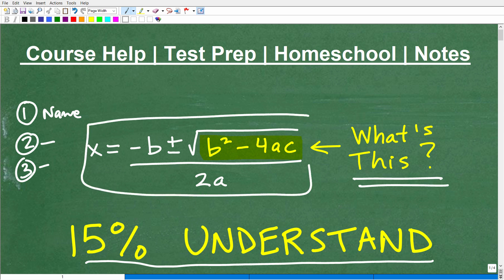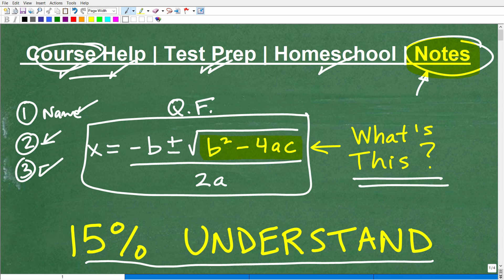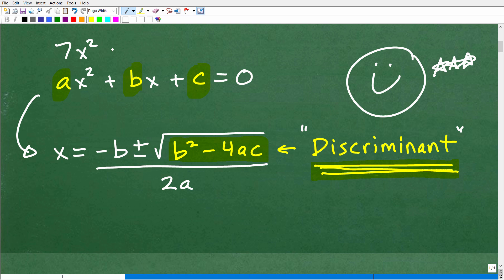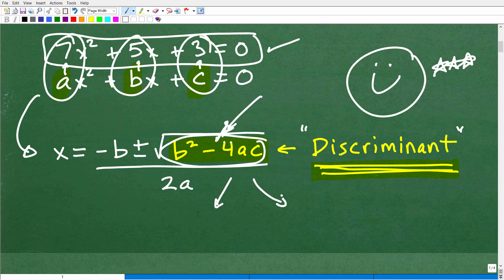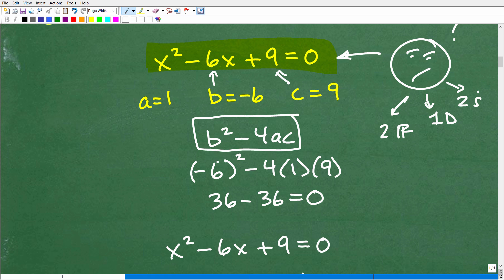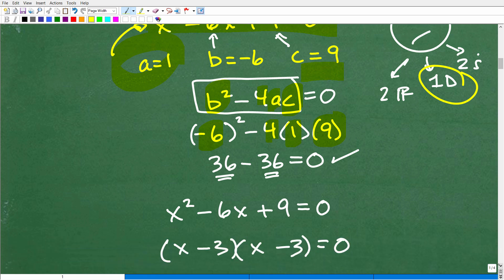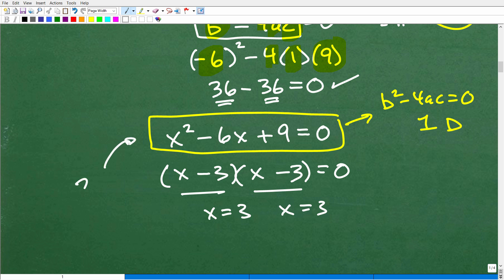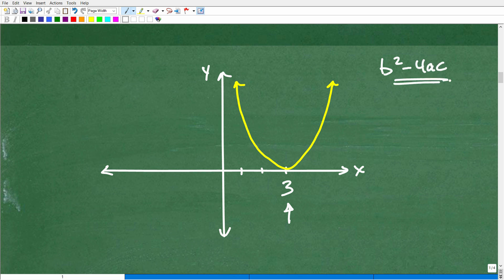15% of Algebra Students REALLY know this…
A lesson on the discriminant b^(squared) - 4ac and how it shows what type of roots a quadratic equation will have; also if a trinomial can be factored as a perfect square.  For more math help to include math lessons, practice problems and math tutorials check out my full math help program